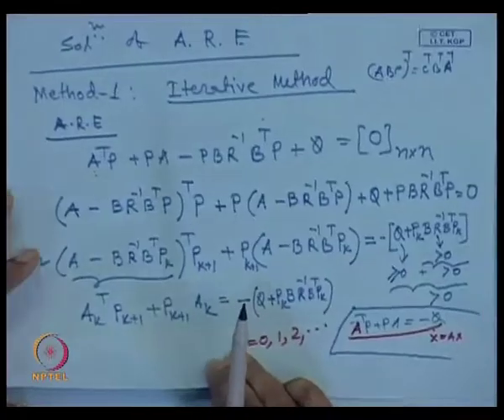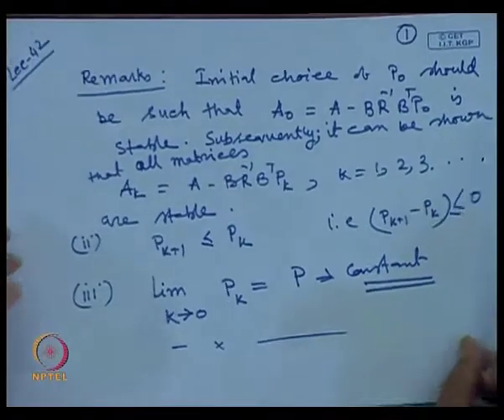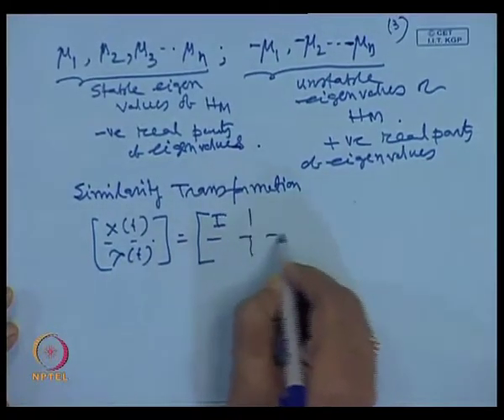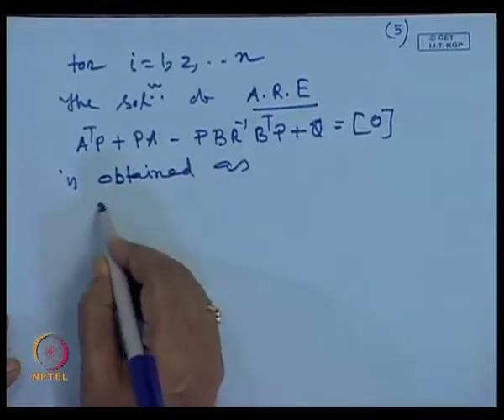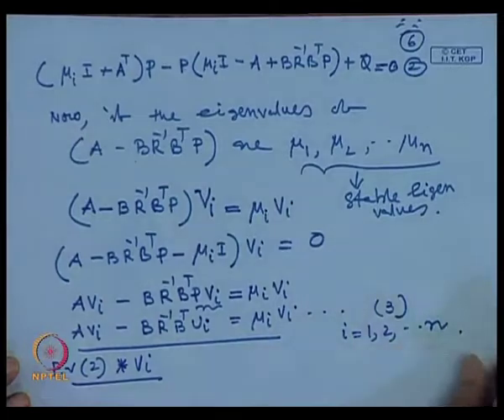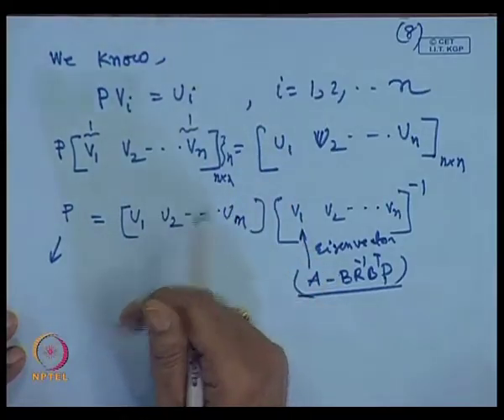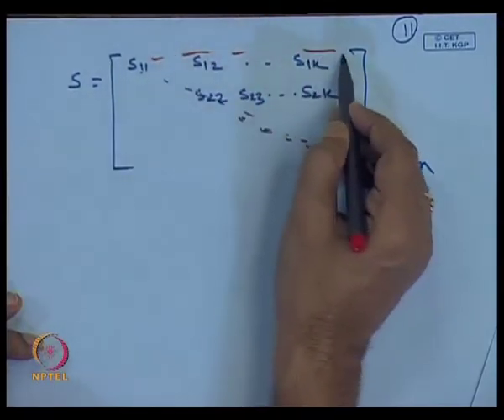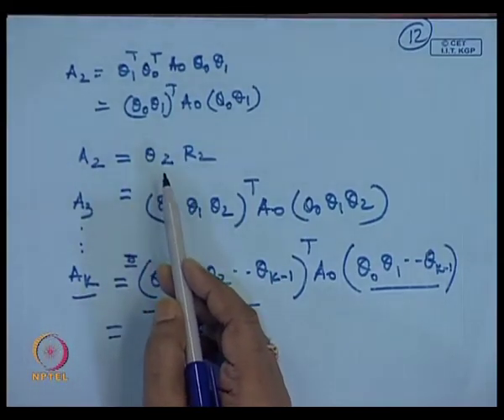Numerical Example and Methods for Solution of A.R.E (Contd.)